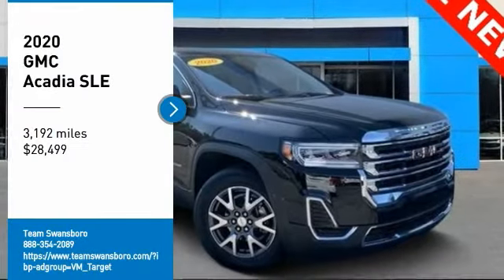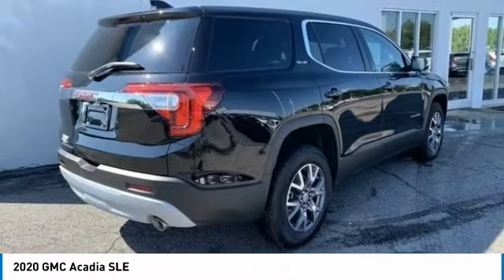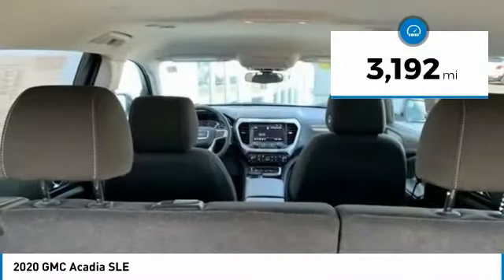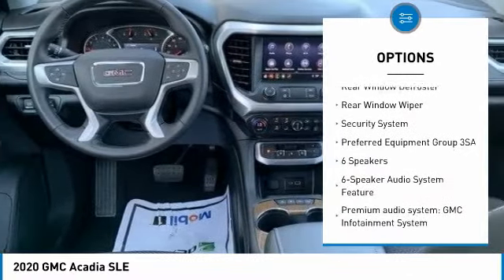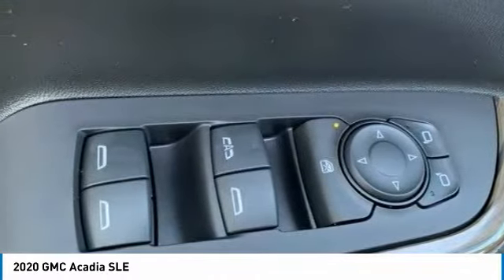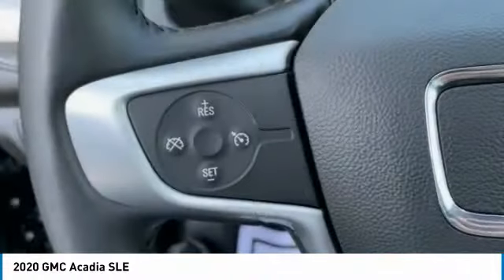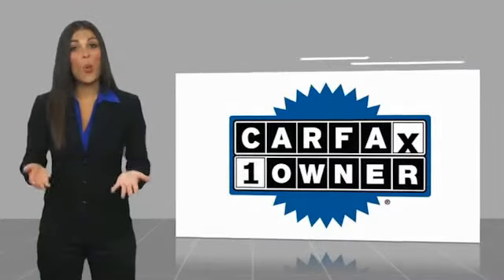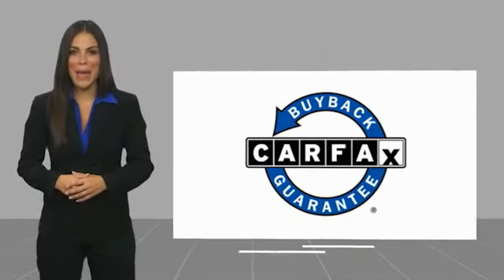2020 GMC Acadia SLE FOR SALE in Swansboro, CA P6691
Stop in today for a test drive of this U 2020 GMC Acadia

Team Swansboro
1435 W Corbett Ave

First Oil Change Free, Free Car-Washes for Life.   TEAM CERTIFIED 1 year/12,000 miles of Standard Warranty Coverage and 1 year/12,000 miles of Basic Maintenance Coverage through Zurich North America We offer No-Hassle No-Haggle Market Based Pricing so please call to check on the availability of this vehicle - Shop 24 hours a day - Home of the FREE CAR WASHES FOR LIFE - We ll buy your vehicle even if you don t buy ours.   All pricing reflects 1000 in Trade-In Assistance and 1500 in Down Pmt Assistance. Must trade a 2009 or newer vehicle and finance through an approved lender to qualify. Dealer Discounts available to everyone. Must finance through dealer s participating lenders to qualify.